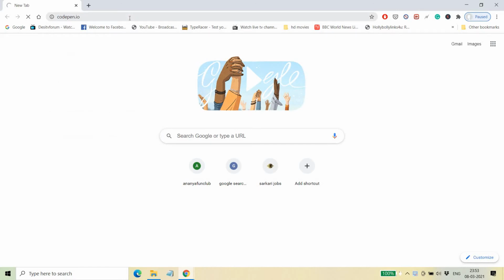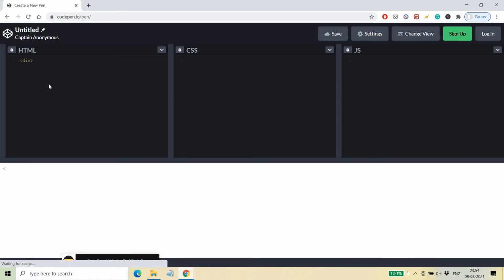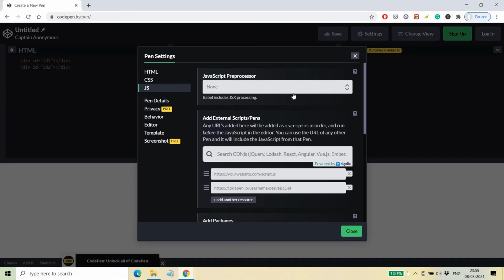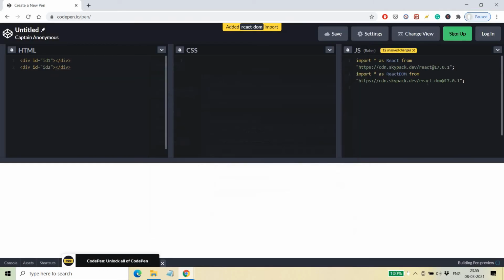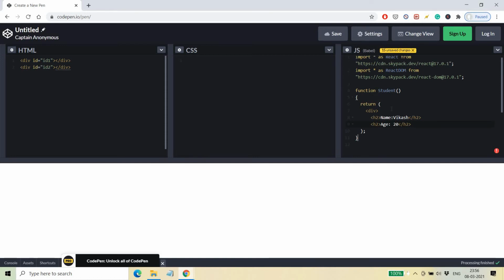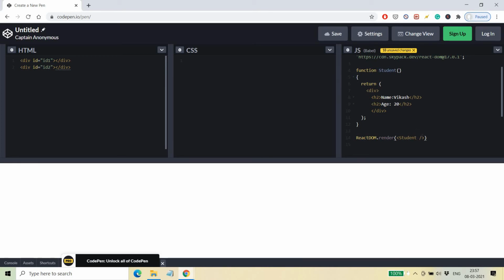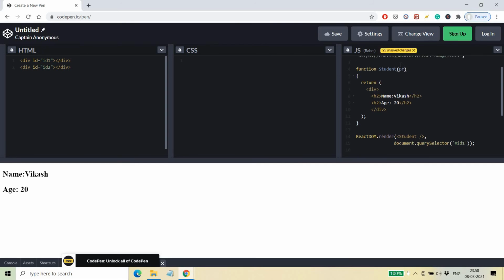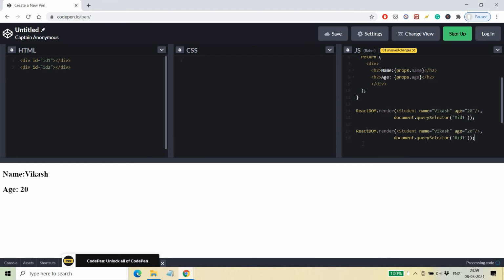Using CODEPEN for ReactJS Online Tool || Varteta Learning Platform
install react
npx create-react-app not working
create-react-app command not found
react js example
createreactapp dev
react build command
run react app locally
how to include html file in react js
react html
where to write javascript code in react
react html header
how to run react app in visual studio code
what is modern react
create first react native app
react project medium
codecademy create-react app
creating a new react-app in stuck
how to add node_modules to react project
create simple react app from scratch
how to build react app for production
npm install create-react-app
difference between npm and npx
npx create-react-app not creating src folder
react root vs app
entry point for reactjs app
react-native index js vs app js
what is app.js in react native
react set index html
react include index html
rendering elements in react
components in react
learn react hands-on
learning react: a hands-on guide
complex component